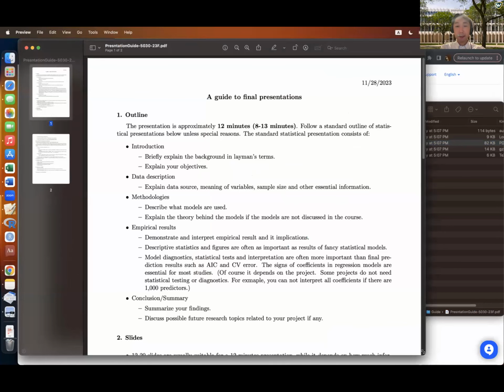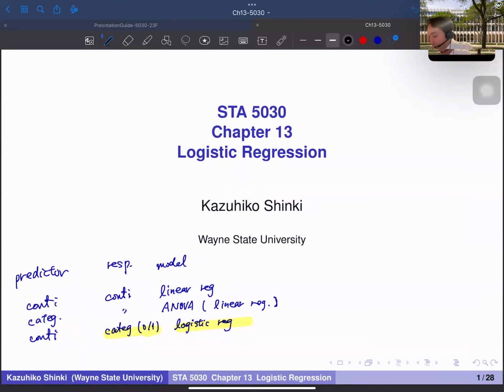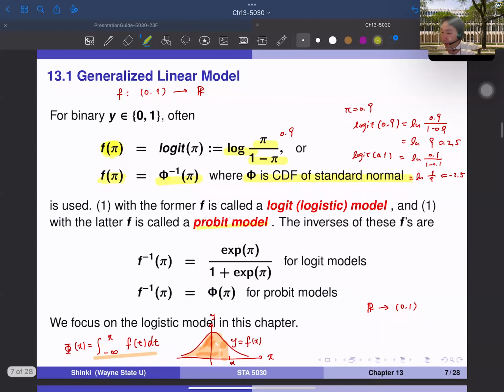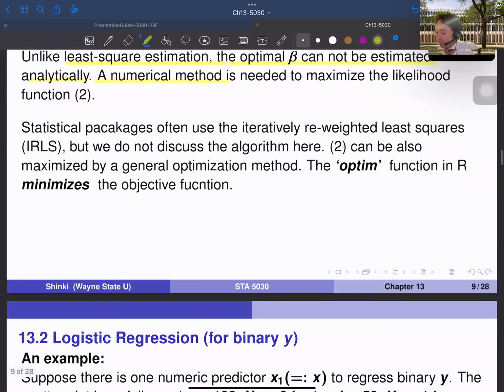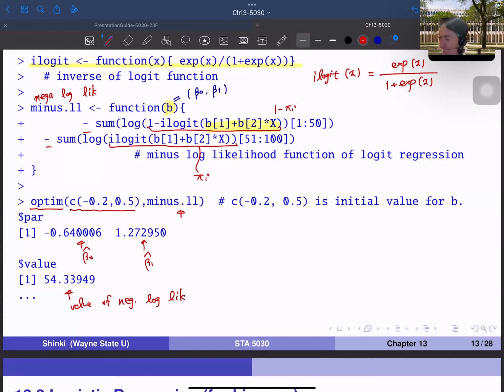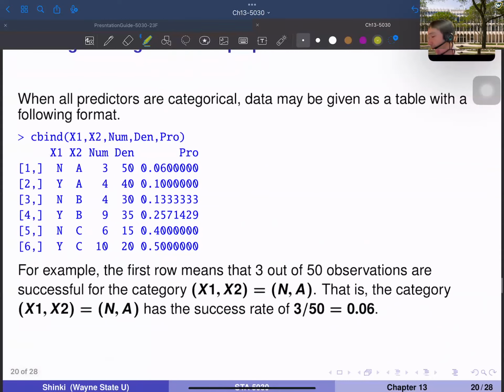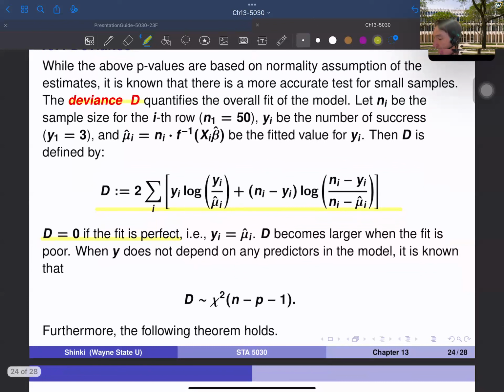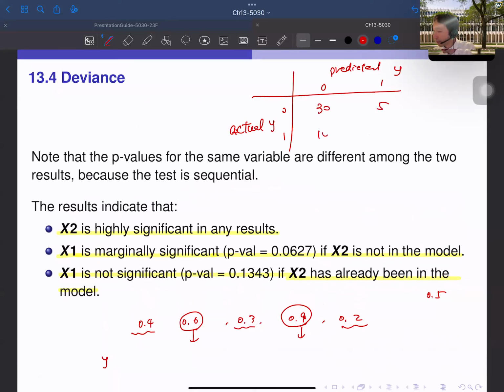2023-11-28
A guide to final presentations